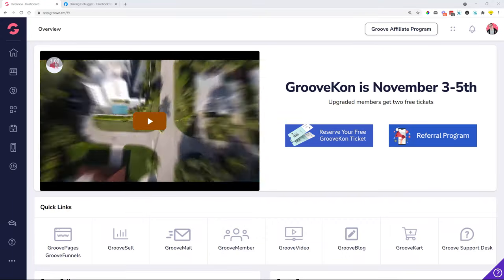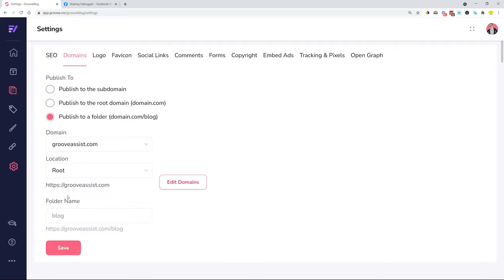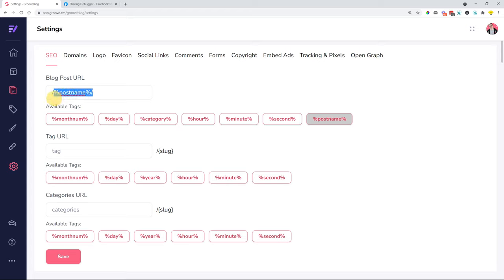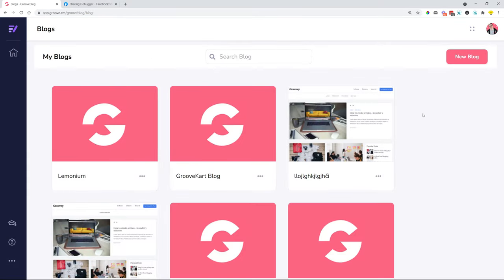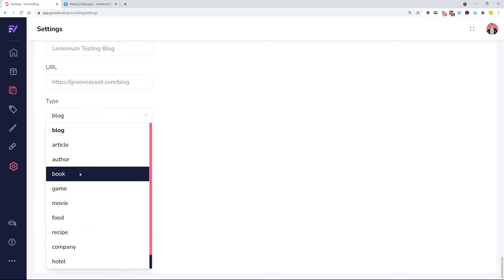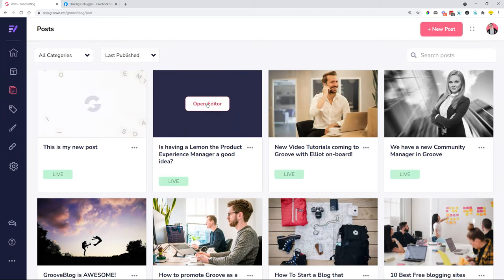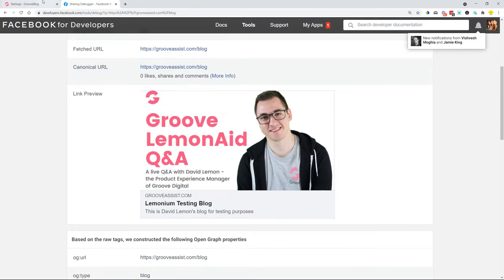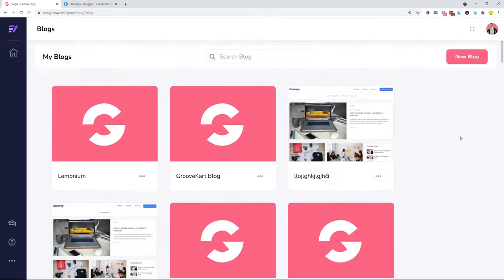GrooveBlog Update 21st September 2021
Here are the changes that were deployed:

Added:
- URL structure options
- Left side bar on the blog listing page.

Improved:
- Open graph type for blog and posts
- Save and Exit confirmation Pop Up will show only if user changes anything on the post page.

Fixed:
- Cloning issue of the blog
- Open Graph issue of the blog and post

RESOURCES